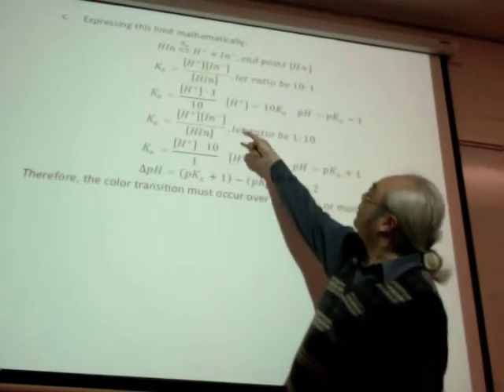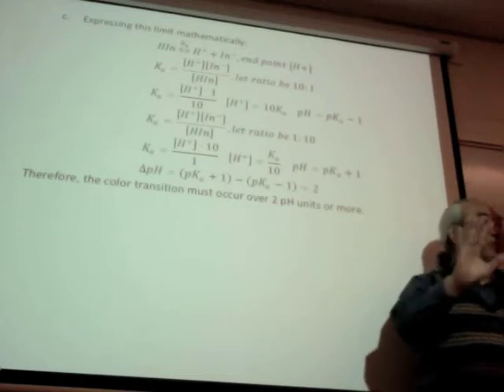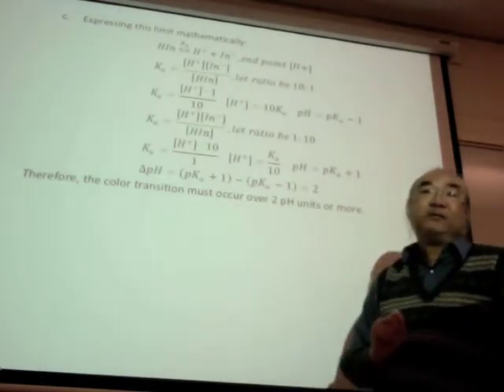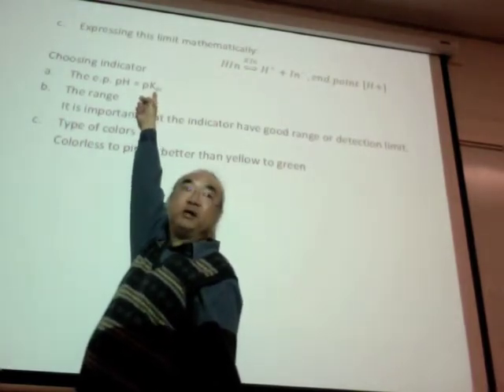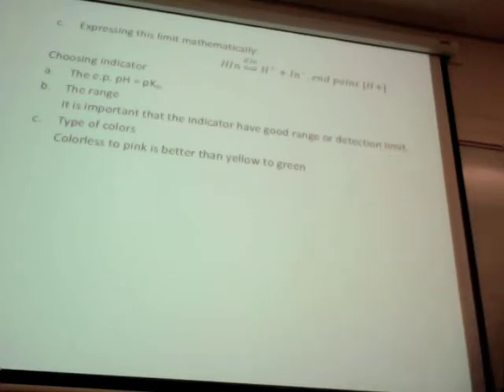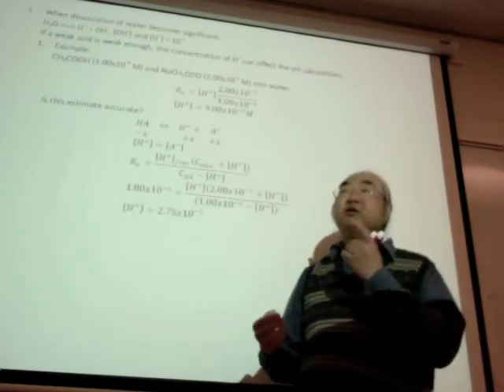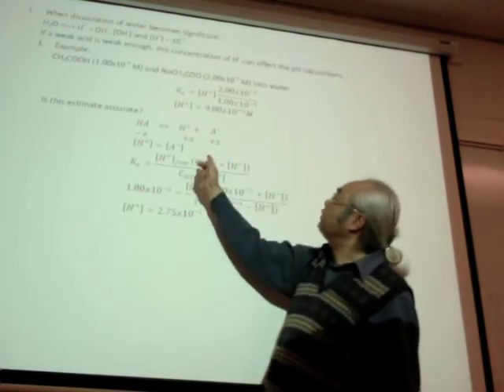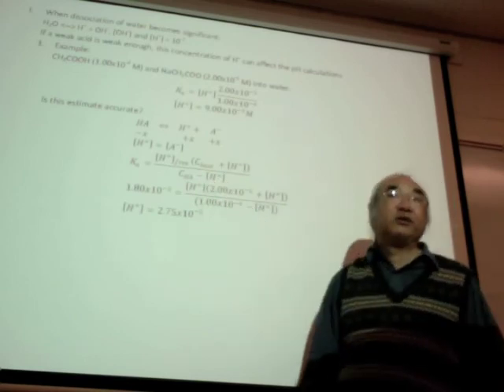lec 3-02 part 2